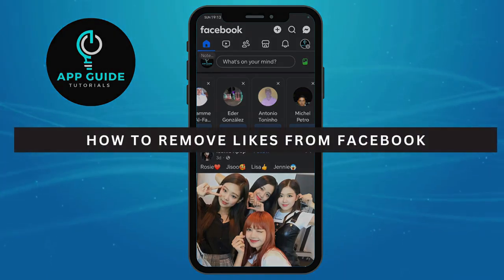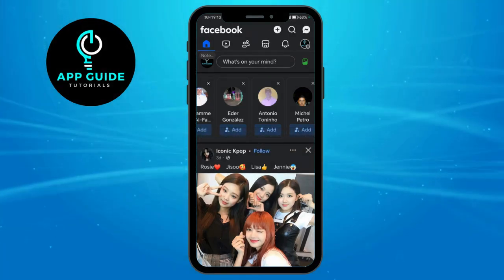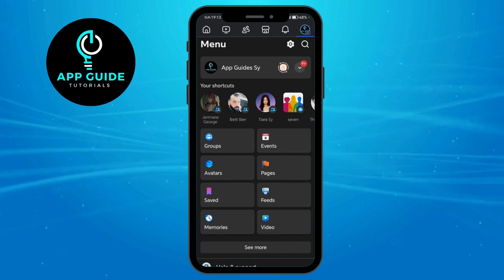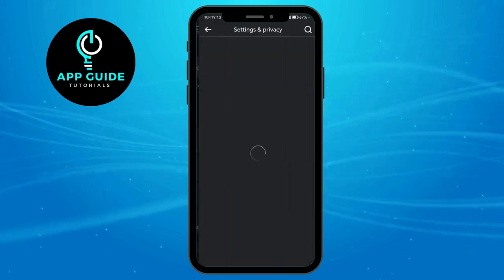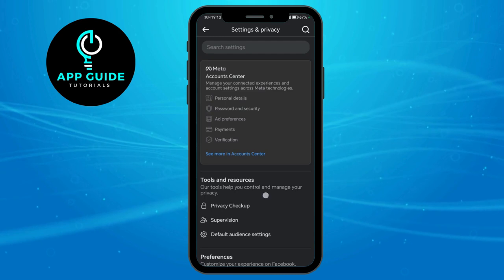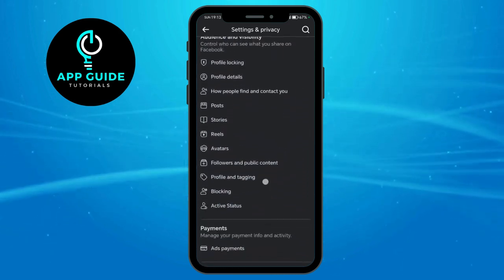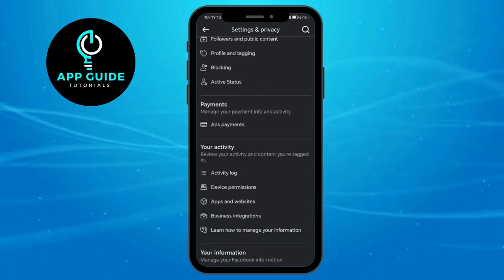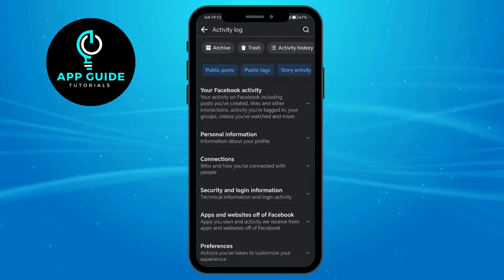How to Remove Likes from Facebook | Android Tutorial (2027)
Looking to remove likes from posts, photos, or pages on Facebook using your Android device? This tutorial will guide you step-by-step through the process of unliking content, perfect for users who want to manage their likes or clean up their activity. I’ll show you how to easily remove likes from Facebook posts and pages.

In this tutorial, you'll learn:
How to access your liked posts, photos, and pages on the Facebook Android app.
Step-by-step instructions to unlike posts, photos, or pages.
Tips for managing your likes and cleaning up your Facebook activity.

Follow these steps to remove likes from Facebook and manage your engagement on the platform!